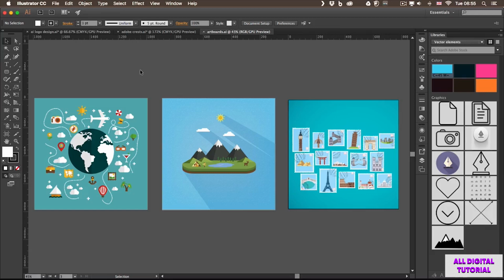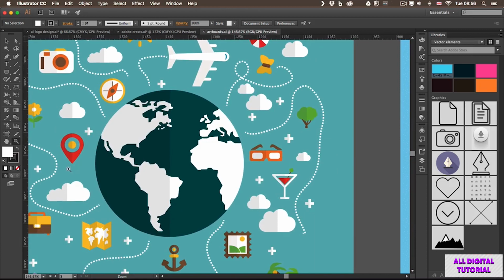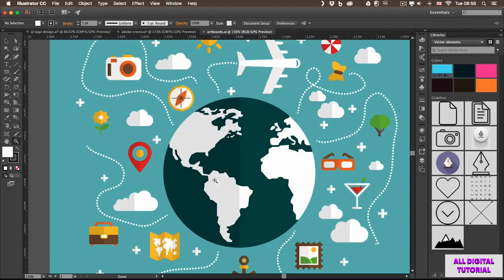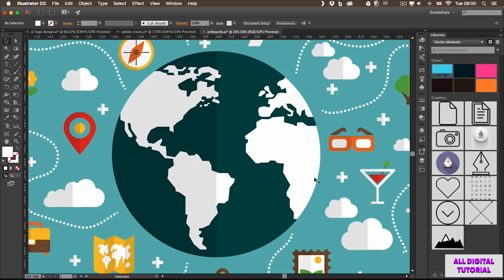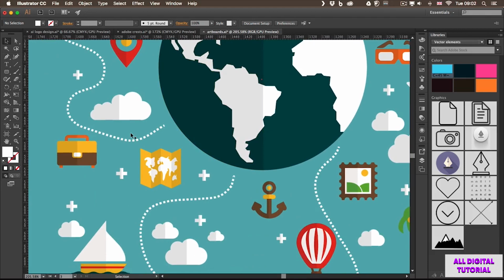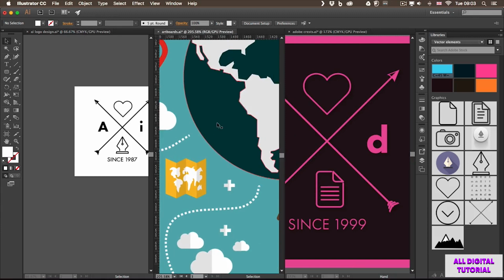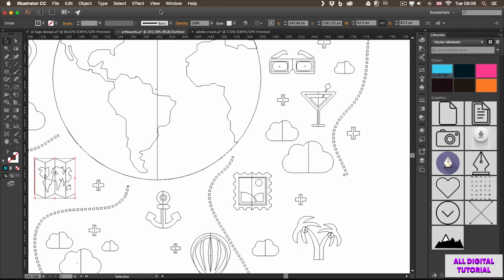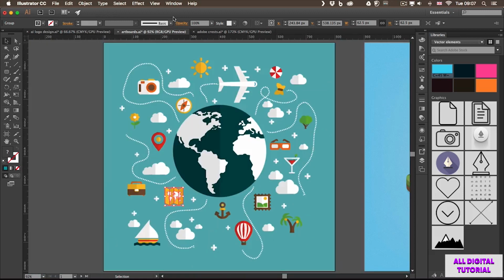Mastering Adobe Illustrator CC Illustrator Navigation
This video will help you understand how Mastering Adobe Illustrator CC can bring a paradigm shift in digital skills and how Illustrator Navigation work type.